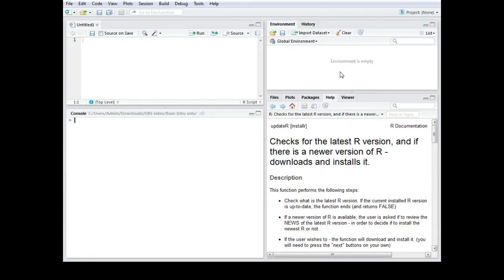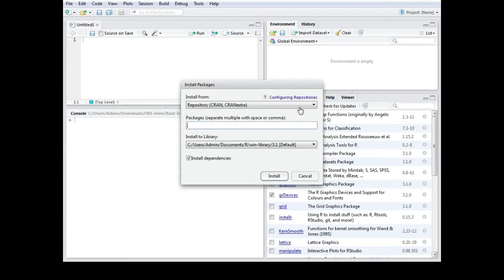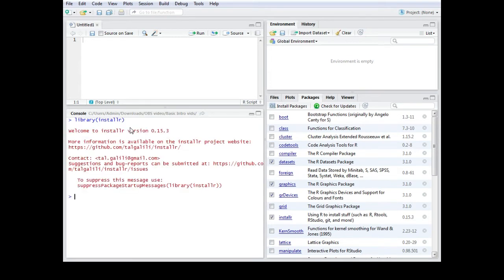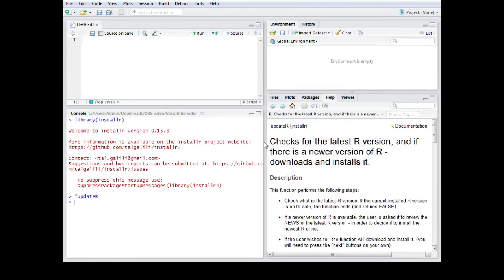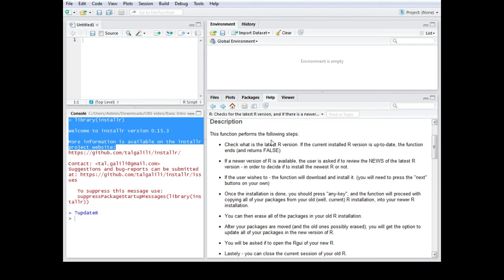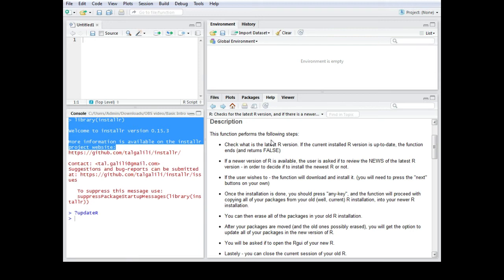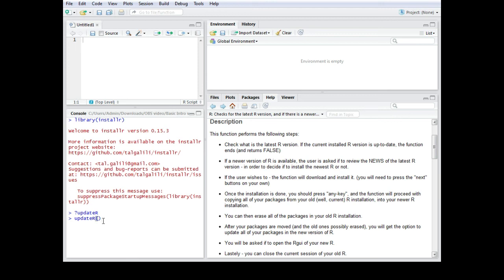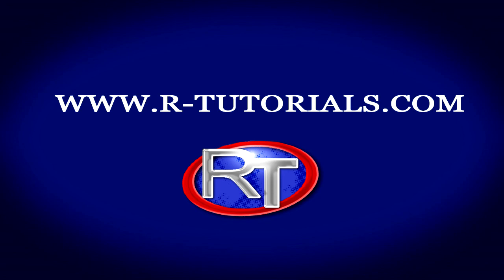R tutorials - updating R using installr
In this video you will learn how to efficiently update R by using the package installr.
With this library you can get the latest R version and also transfer your packages to the new version.
Updating R should be performed at least once a year.

We are using the updateR() command.

or watch the many other videos on this chanel.